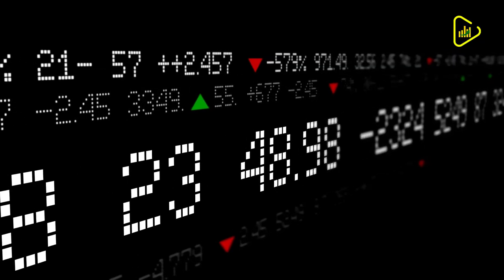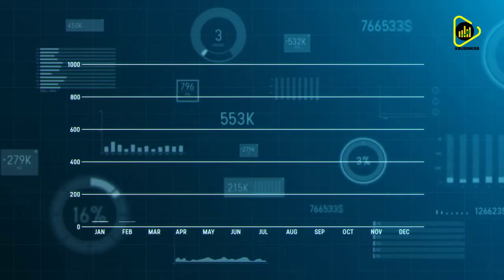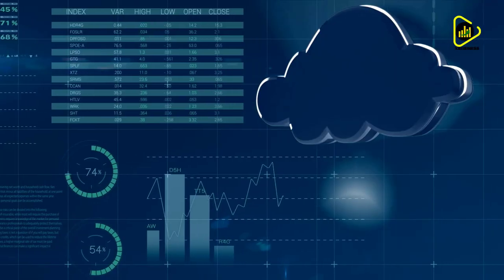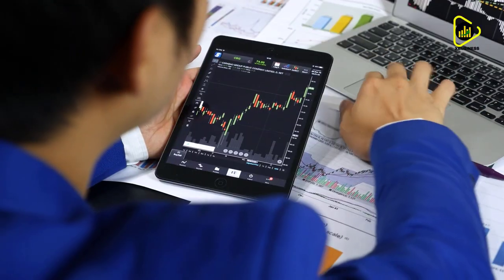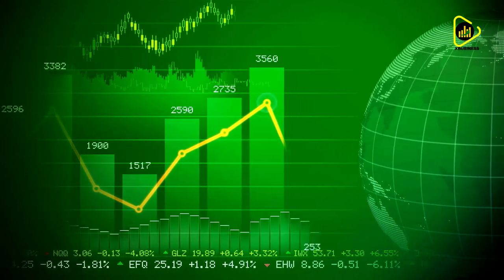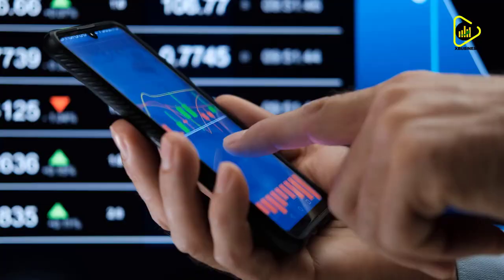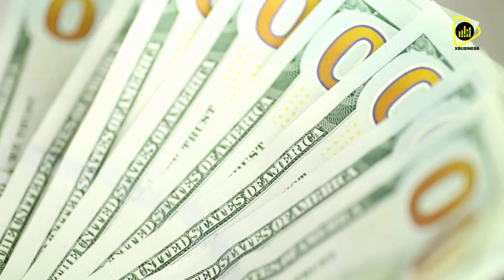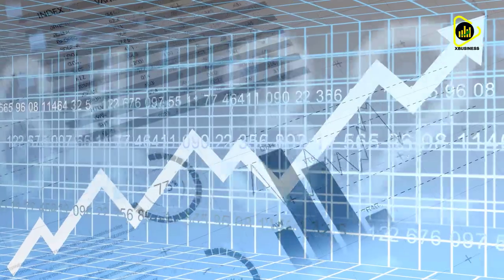Pierre Lassonde Says The Most Unbelievable Margins Ever and $20,000 Gold Price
Pierre Lassonde on $20,000 gold price and ‘most unbelievable margins’ ever | Gold Price Prediction
⬇ Inspired By: ⬇
Should the Dow Jones to gold ratio retrace to 1:1, which it has on several occasions in the past, the gold price could climb to $15,000 to $20,000 an ounce assuming the metal catches up to the Dow, according to Pierre Lassonde, chair emeritus of Franco-Nevada.

Lassonde retired from the board of Franco-Nevada this year, but is still actively involved in the mining sector. Due to the expansion of gold prices this year, coupled with falling energy prices, margins in the industry have never been better, he noted.

warm welcome to this channel!

I am aware that it can be subject to interpretation nonetheless and if any of the used materials (video, picture, audio) will create any issue for the owner, I will delete them immediately.  If you are or represent the copyright owner of materials used in this video and have a problem with the use of some of these materials, please contact me via my email which you find in the "About" section.